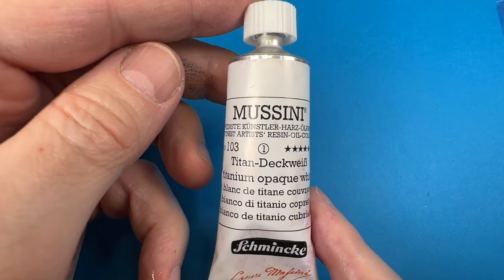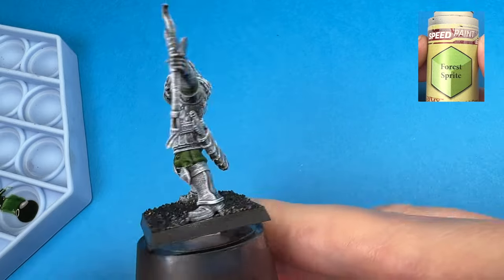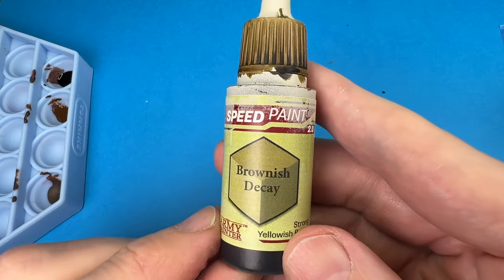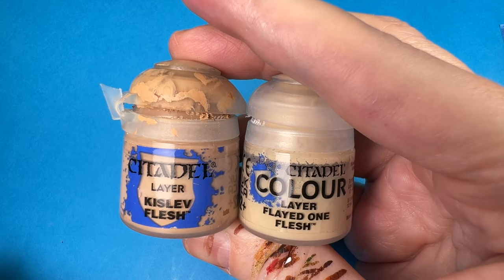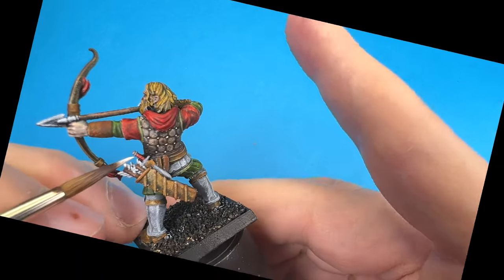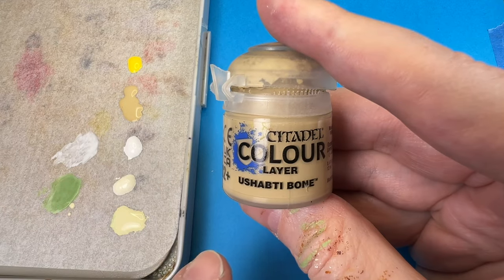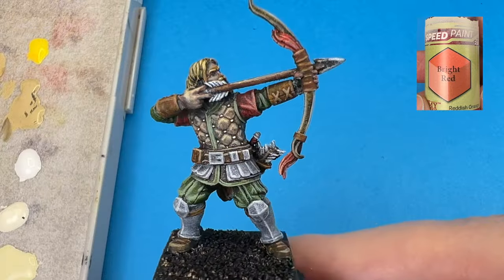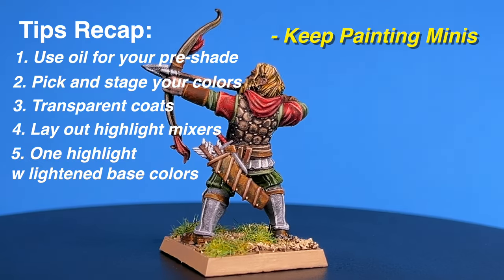Bretonnian Proxies and Oily Slapchop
See how you can paint Bretonnian Bowmen proxies for Warhammer Old World. Plus, 5 tips to improve your Slapchop painting.

And of course, don't forget to KEEP PAINTING MINIS !

LICENSE CERTIFICATE: Envato Elements Item
Item ID:                         4AZ8RQH
Author Username:                 _Blacksmith_
Licensee:                        Aaron Bernstein
Registered Project Name:         Bretonian Bowmen Proxy
License Date:                    February 25th, 2024